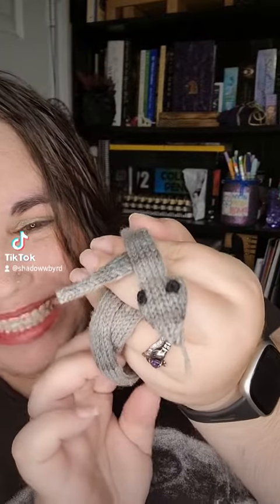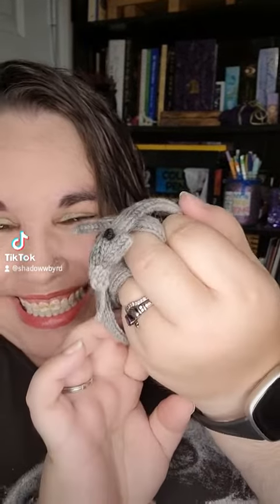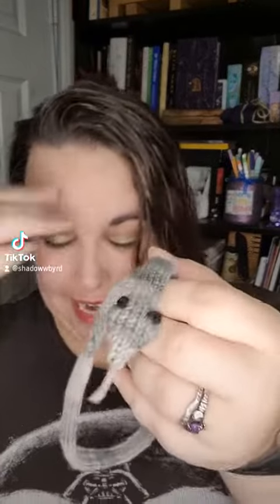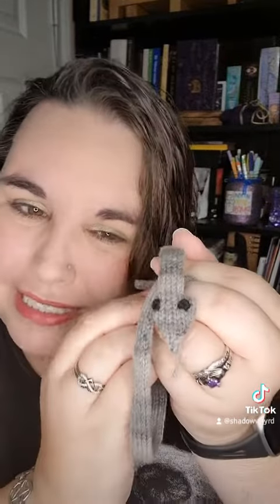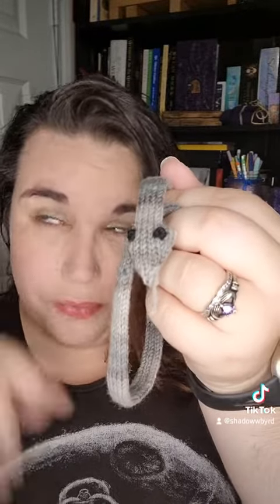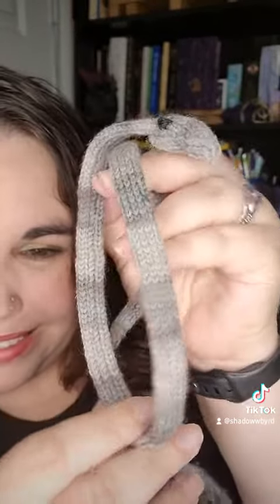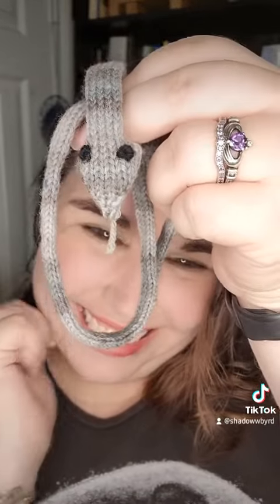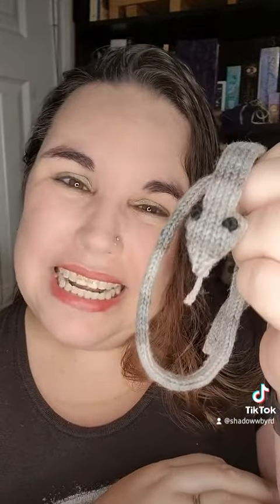Finished Project - Snakes Alive!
Pattern:  Snakes Alive! by Claire Garland
Yarn: Knit Picks Stroll Fingering Tonal in Thunderhead